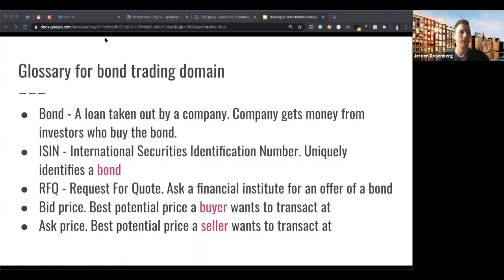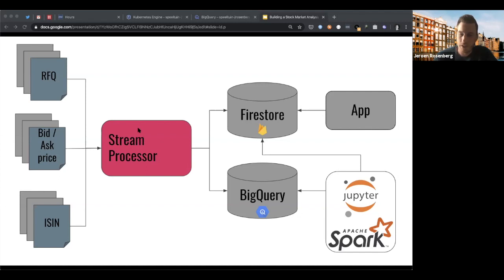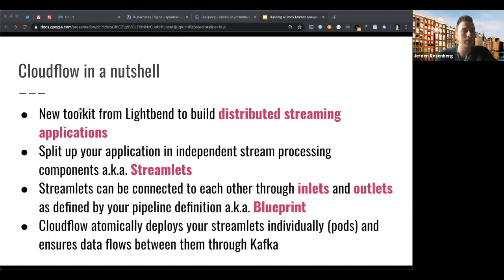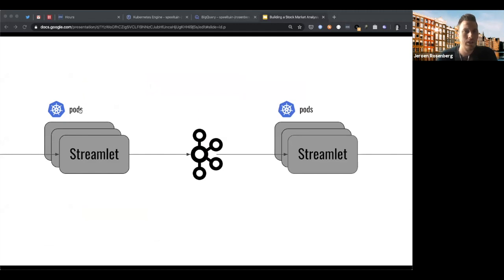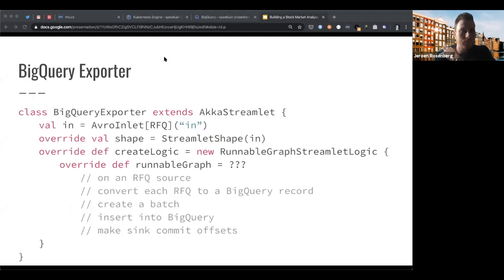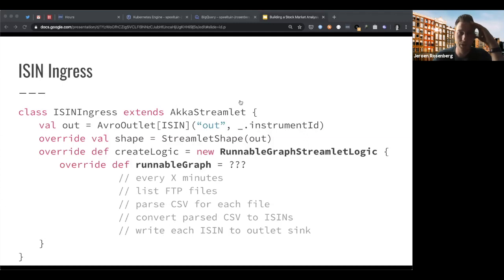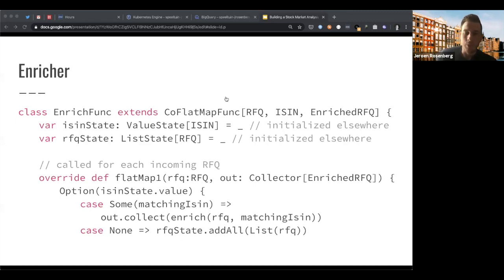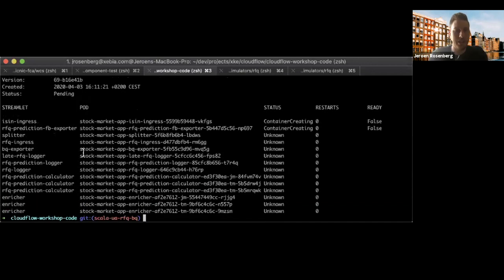J.Rosenberg at ScalaUA-Building a streaming Stock Market Analysis tool on Kubernetes with Cloudflow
Jeroen Rosenberg - Building a streaming Stock Market Analysis tool on Kubernetes with Cloudflow  - ScalaUA-2020 Conference

Abstract:
So, you want to build a stream processing pipeline to do some serious data crunching on a massive data feed. Of course, it should be scalable and resilient to data loss. Easy, we’ll use Kafka and Kubernetes of course, but having to manage and integrate with tools like Kafka is complex and time-consuming. Not to mention the YAML-hell that a platform like Kubernetes introduces.
Meet Cloudflow! Cloudflow is Lightbend’s latest product aimed at reducing the time required to create, package and deploy streaming data pipelines on Kubernetes. It offers powerful abstractions allowing you to define the most complex streaming applications. It also seamlessly integrates with streaming platforms like Akka Streams, Flink and Spark.
In this talk, we’ll introduce the reasoning and concepts behind Cloudflow and we’ll demonstrate how it helped us build a stock market analysis tool. We’ll start by introducing the fundamentals of Cloudflow followed by an introduction of the problem domain. Then we go over each of the required components, from ingestion to final output and experience how Cloudflow enables us to rapidly develop our application. We’ll demonstrate how to test and validate our new application locally before pushing it to production. Finally, we’ll end up with a fully working solution running on Google Kubernetes Engine.

ScalaUA-2020 Conference
Kyiv, Ukraine (Online) April 3-4, 2020